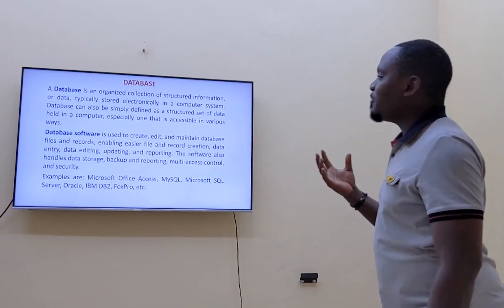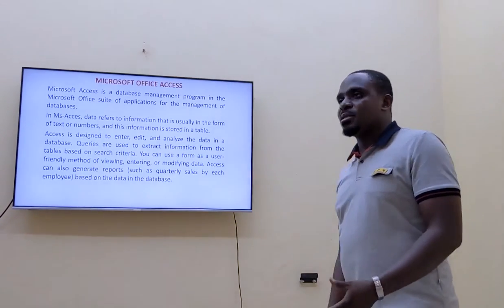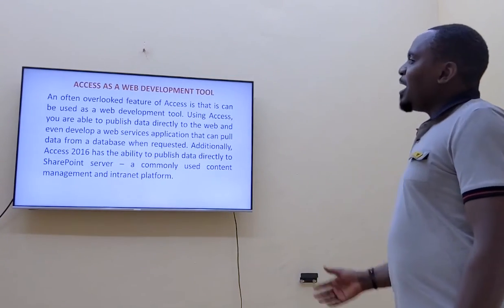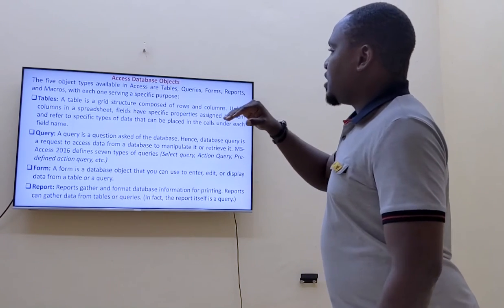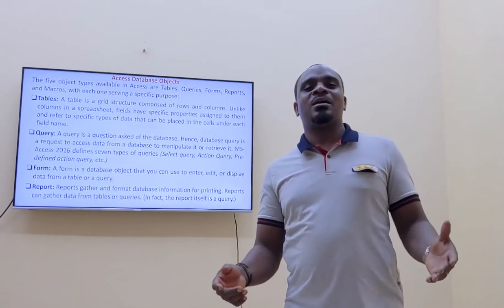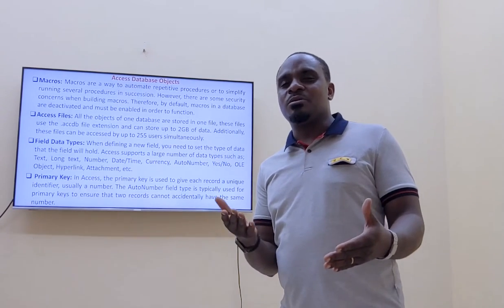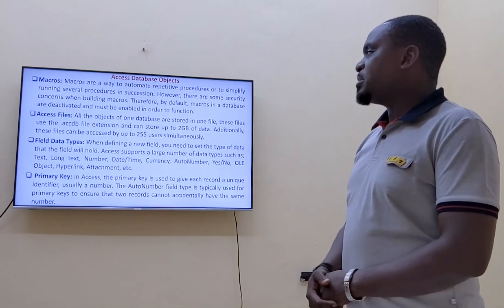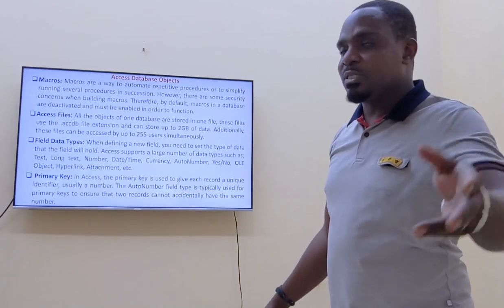ESUT ODL CSC112 Study Session 6